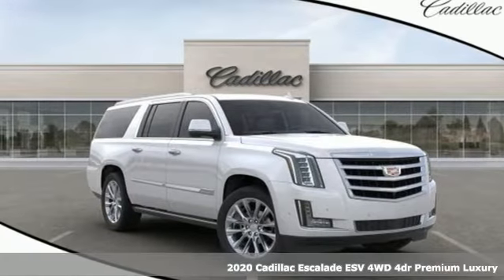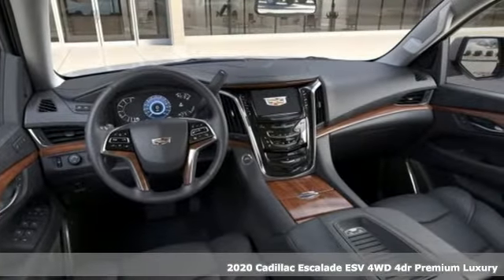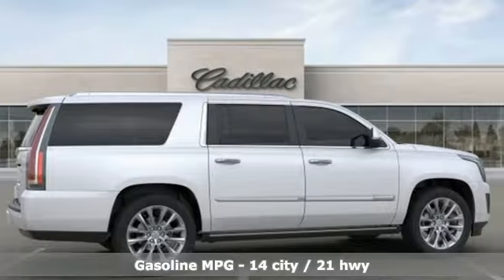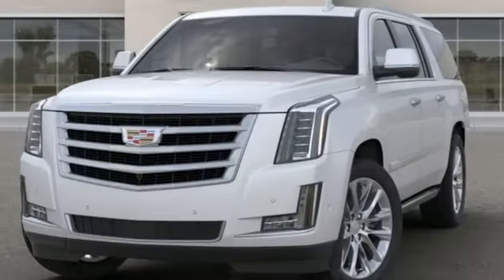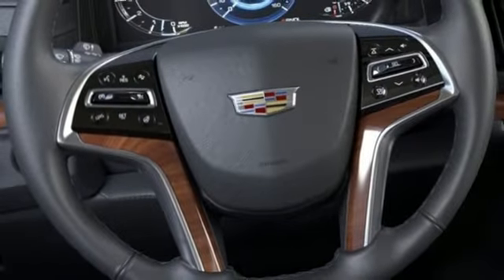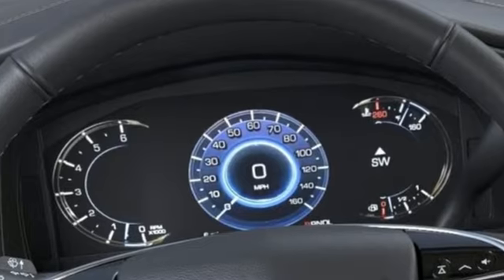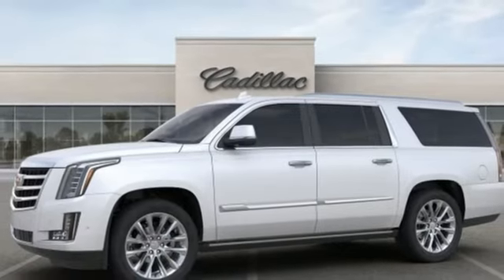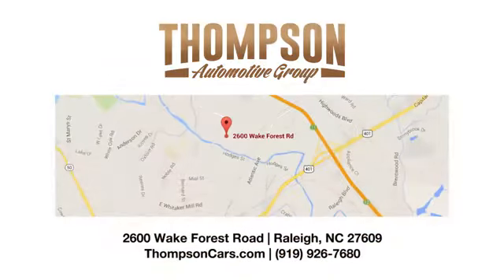New 2020 Cadillac Escalade ESV Raleigh NC Durham, NC #14901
Year: 2020
Make: Cadillac
Model: Escalade ESV
Trim: Premium
Engine: 6.2L V8
Transmission: 10-Speed Automatic with Overdrive
Color: White
Interior: Black
Stock #: 14901
VIN: 1GYS4JKJ6LR214901
Alloy Wheels, Backup Camera, Bluetooth, Driver Awareness Package, Forward Collision Alert, IntelliBeam Automatic High Beam On/Off, Lane Change Alert w/Side Blind Zone Alert, Lane Keep Assist w/Lane Departure Warning, Leather Seats, Navigation System, Rear Cross Traffic Alert, Safety Alert Seat, Sunroof / Moonroof.brbrbrThompson Automotive Group born in Raleigh, serving the Triangle since 1956! Prices include all available incentives, and may require financing with GM Financial. New vehicle prices may change with special leases or financing rates and may include GM Owner Loyalty or Conquest Cash. Some customers may not qualify for all rebates. Vehicles equipped with additional accessories may not be included in reduced price. Cannot be combined with any other pricing offers. Please contact or visit Thompson Buick GMC Cadillac for more details. Price includes: $9000 - Cadillac Consumer Cash Program. Exp. 03/02/2020 Must finance with gm financial to get incentive. Can not combine with 0% offers Must trade a 2012 or newer vehicle. Must finance with Thompson preferred lender.

Address:
2600 Wake Forest Road